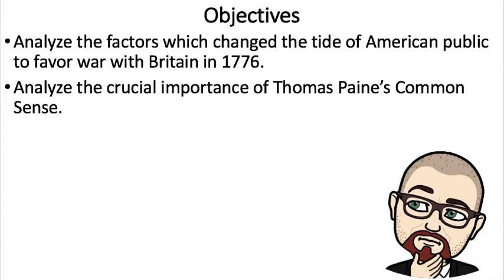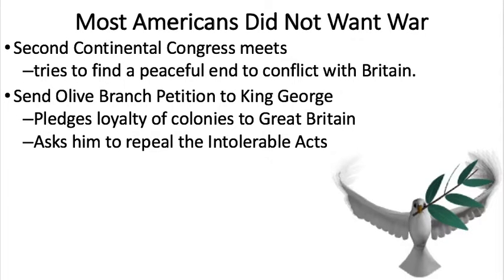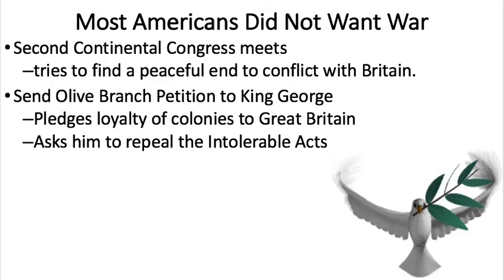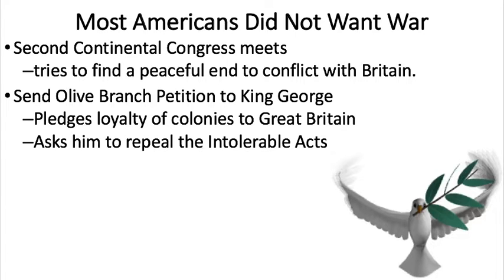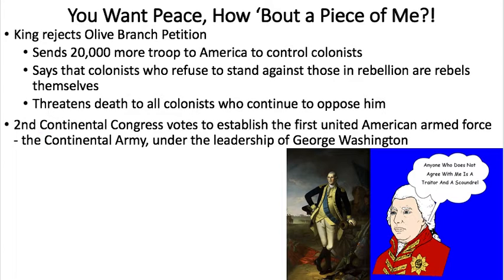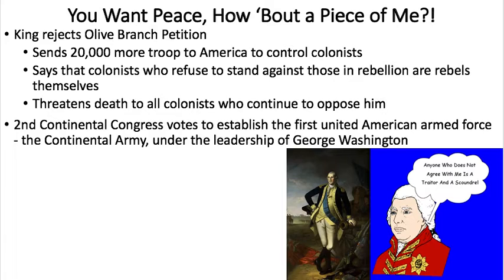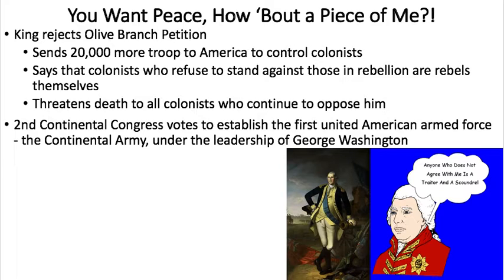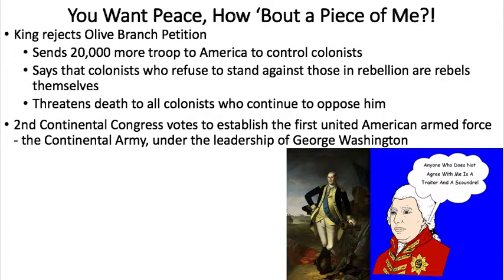3: 30 Common Sense PART 1 of Lesson